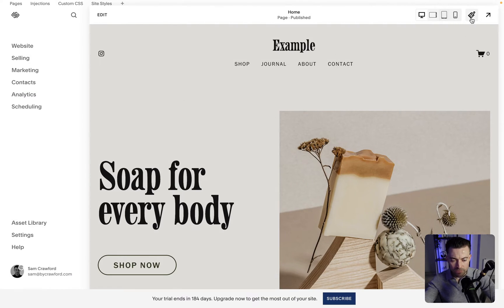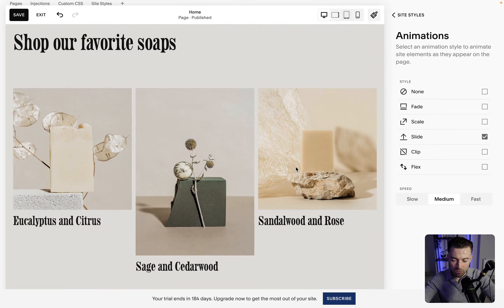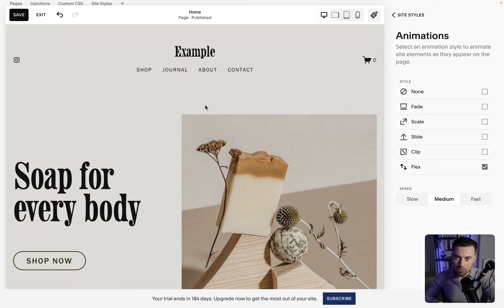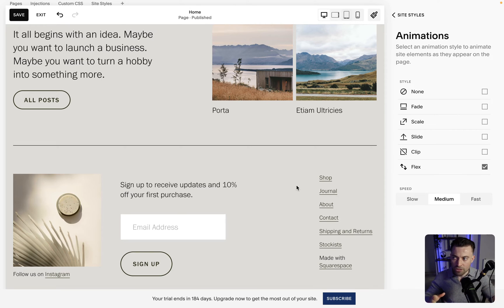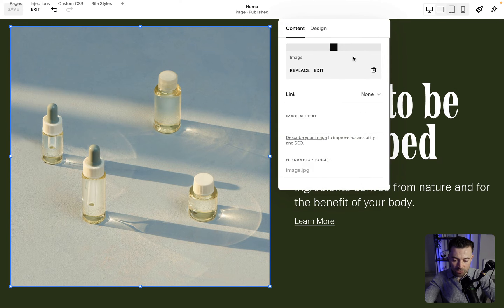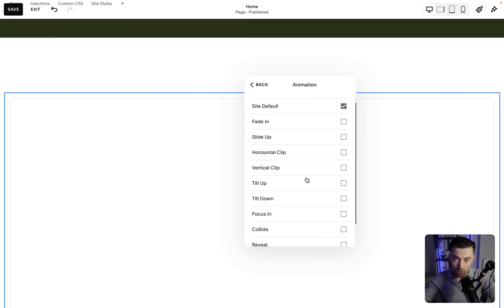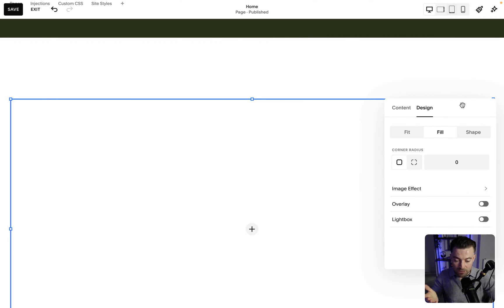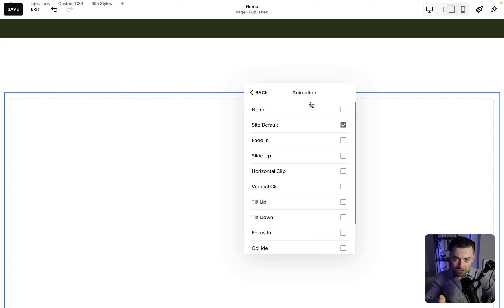How to Add Animations to Your Squarespace Website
Take a look at this tutorial for expert Squarespace advice.

Prefer to read your tutorials?

Timestamps

00:00 Intro
00:33 Step-by-step
04:25 Outro